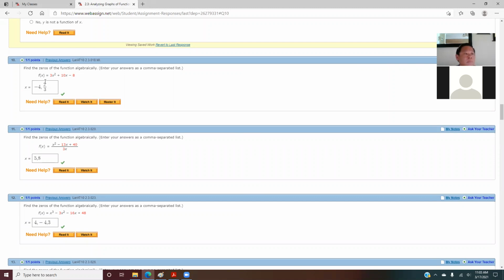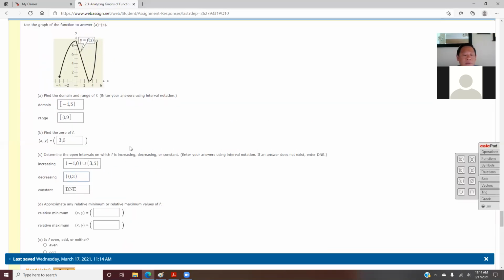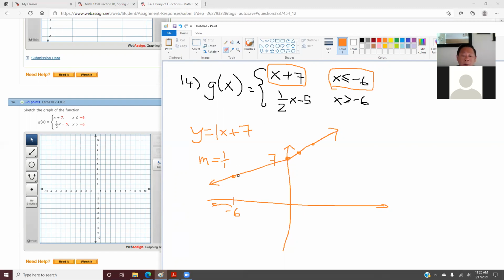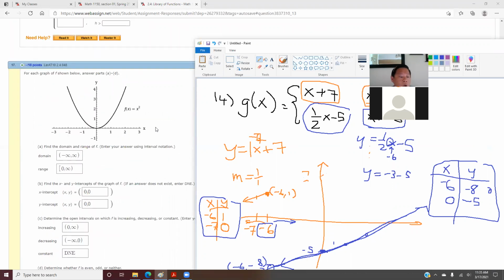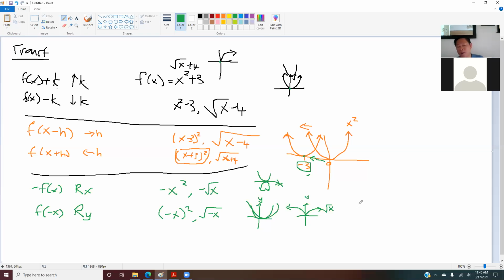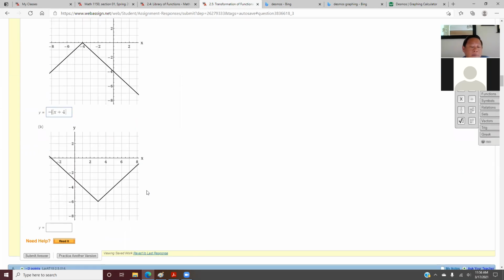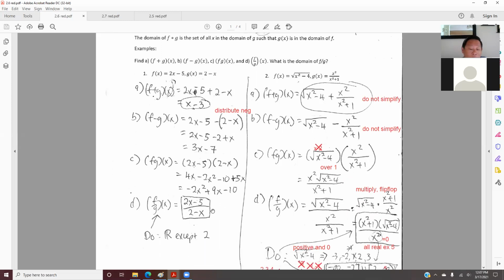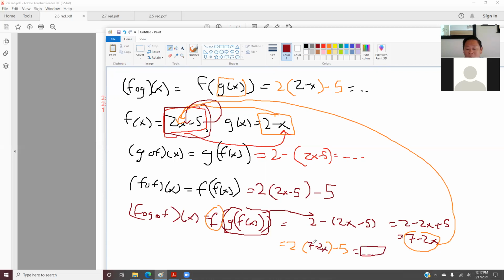Math 1150 Zoom Meeting 3/17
We went over OHW 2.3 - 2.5 and started 2.6